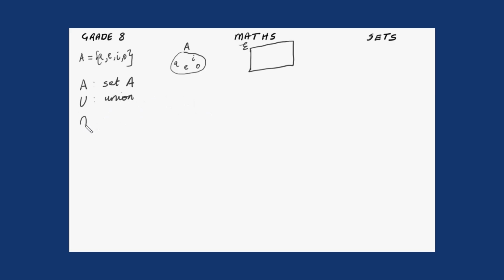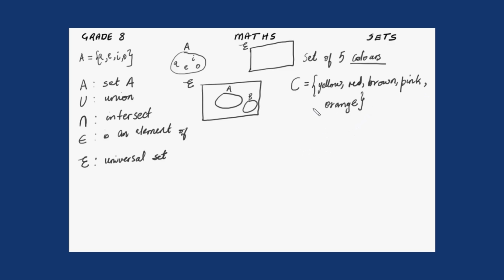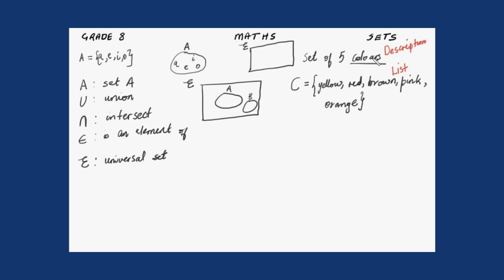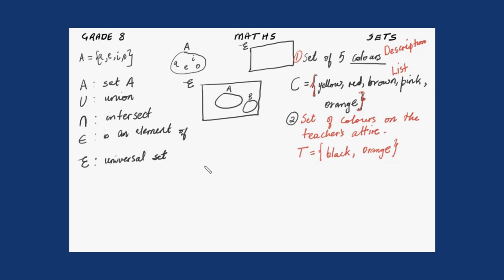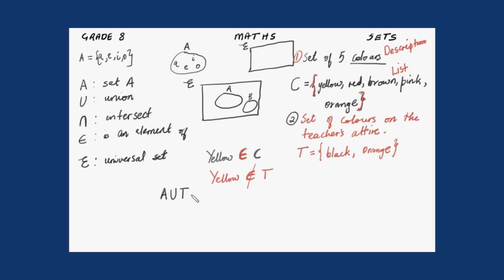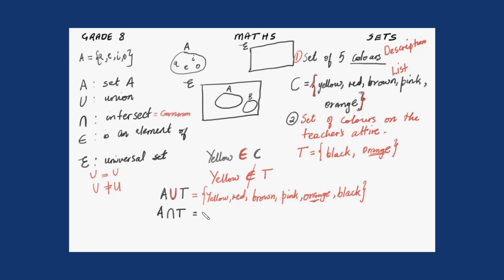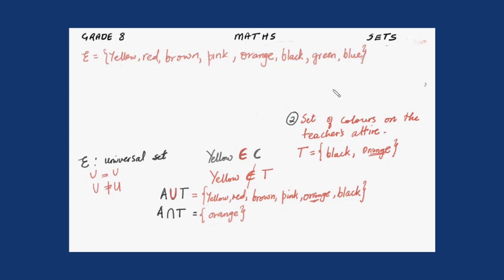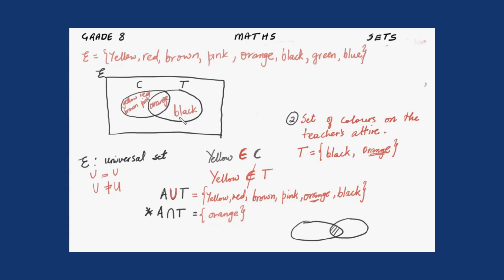GRADE 9-SETS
In this lesson you will learn how to describe a set, list elements and draw v
Venn diagram.